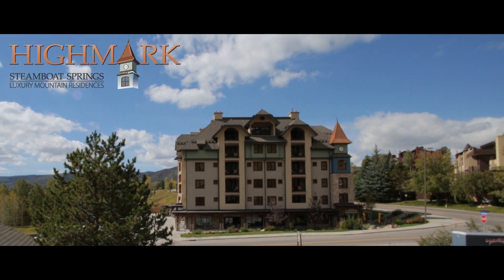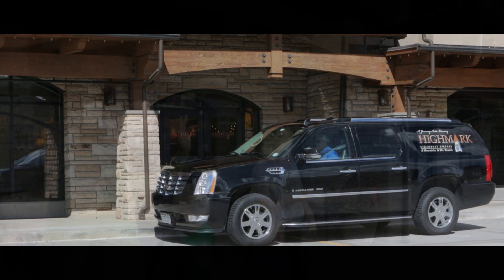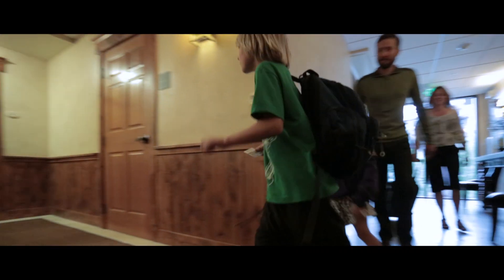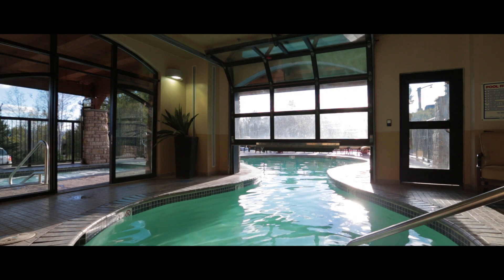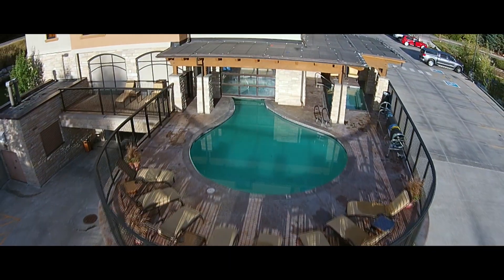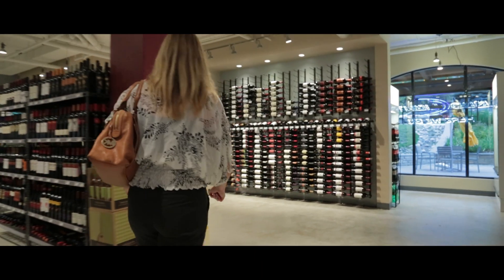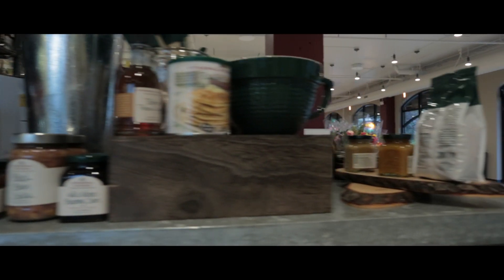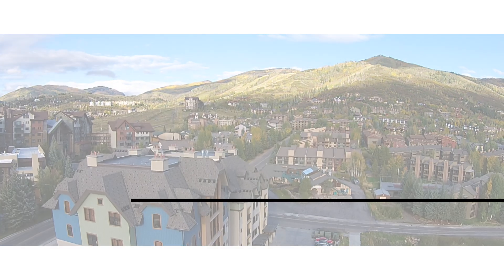Highmark Condos in Steamboat Springs - Ski Condo For Sale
4 Bedroom condo across the street from the Steamboat Ski Area. The Highmark at Steamboat Springs is rated #1 of all lodging destinations in Steamboat on TripAdvisor.com for 4 reasons: proximity to ski area, luxury accommodations, superb amenities, and attentive staff. Guests and owners LOVE this place.